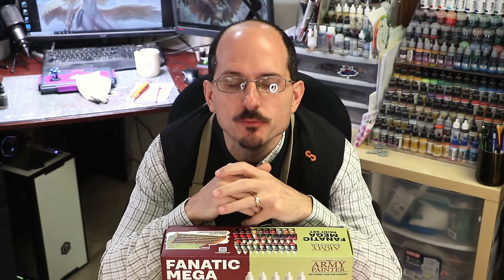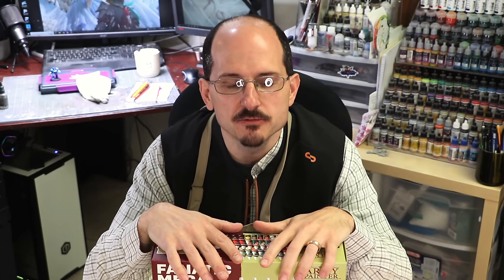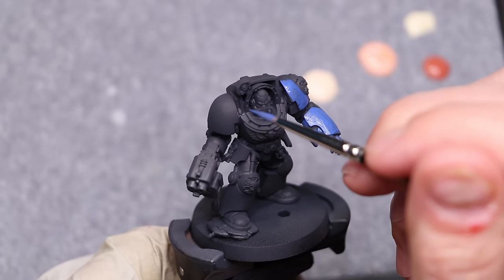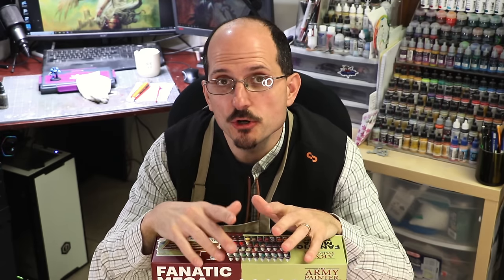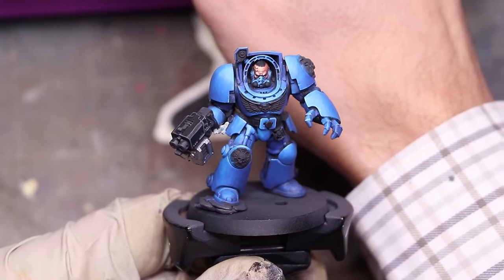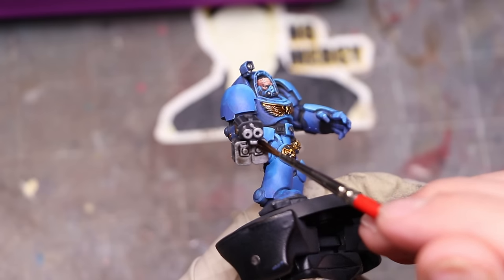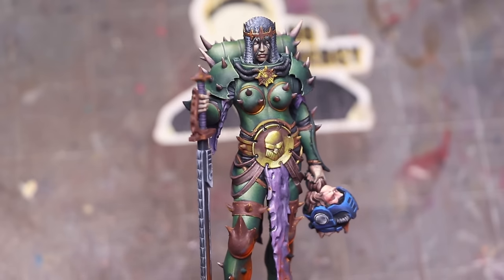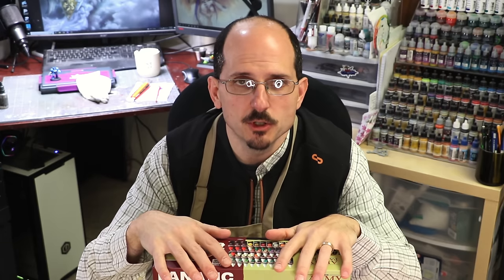Army Painter Fanatic Paint Review - HC 432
In this Hobby Cheating Video, we tackle the newly released Army Painter Fanatic Warpaints. These are a real glow up from the original formulation and it was great to take them through the paces.

0:00 Intro
3:13 Basics
5:20 Layering Matte Paints
8:30 Glazing
9:40 Skin Tones
11:00 Metallics
13:00 Tones
14:45 Airbrushing
16:30 Final Toughts
20:00 Outro